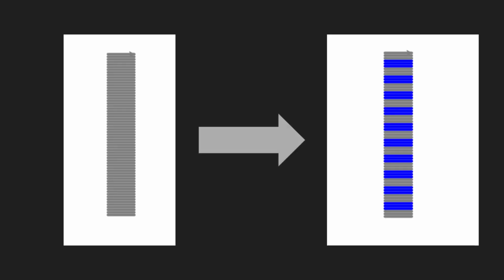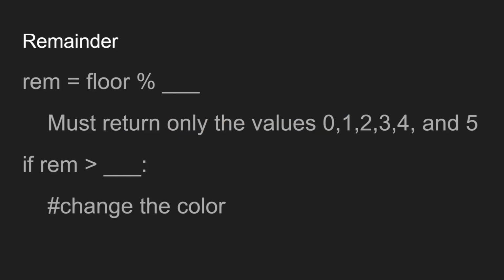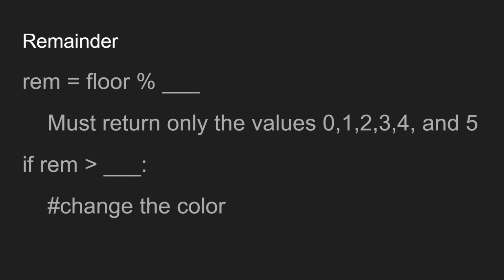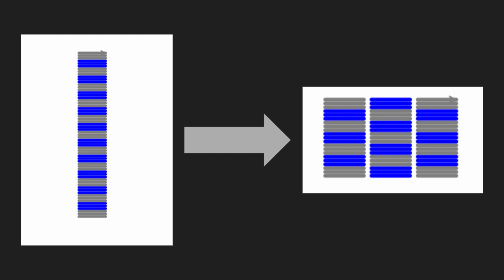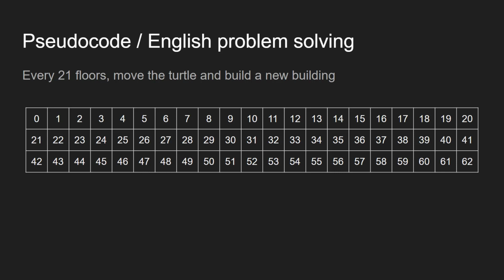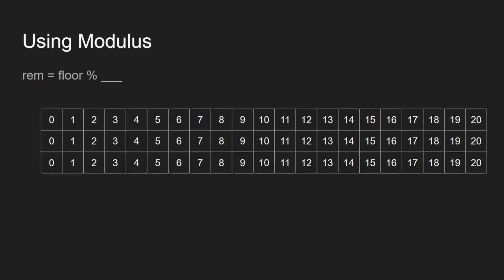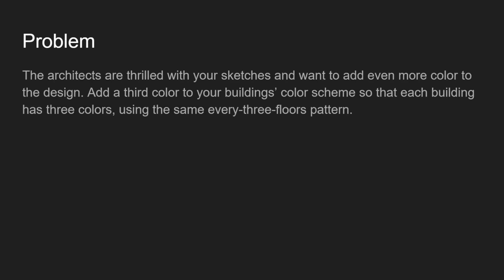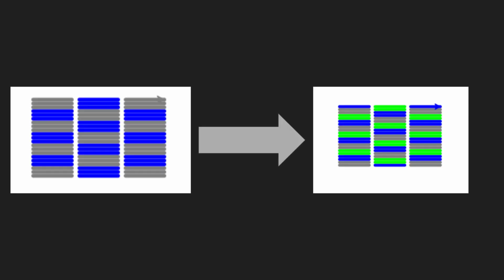Tower Of Modulus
This accompanies activity 1.1.3 of PLTW CSP